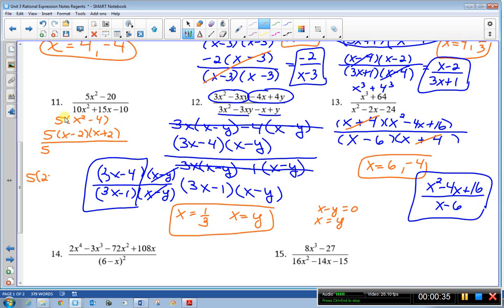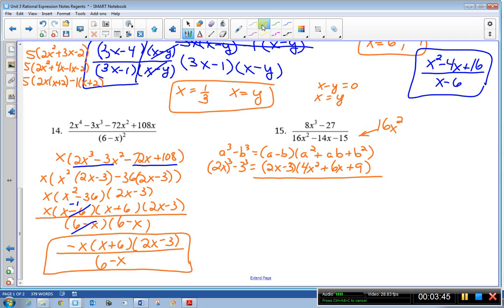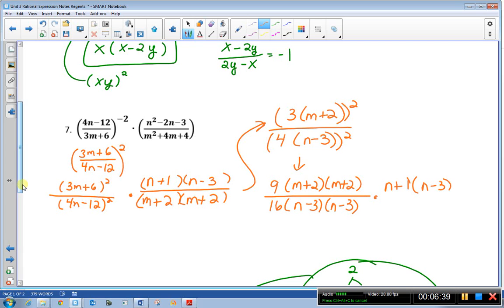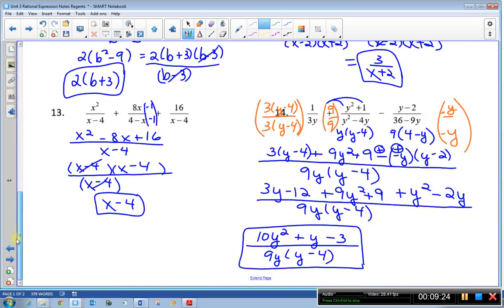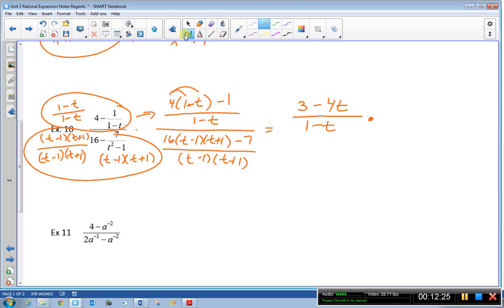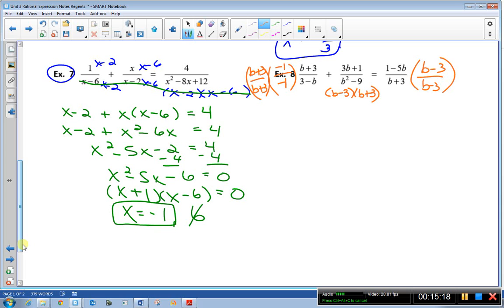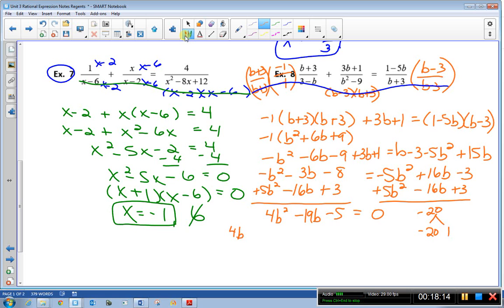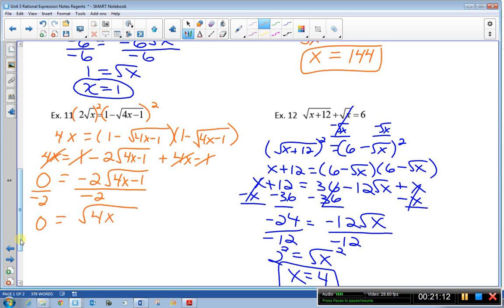CC Unit 3 video to finish notes